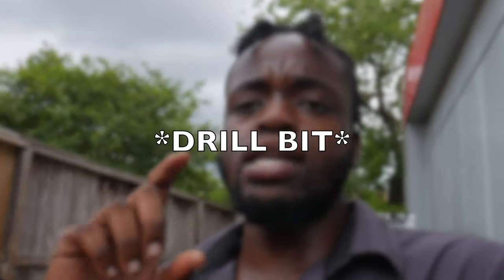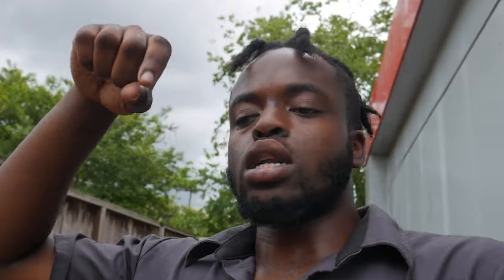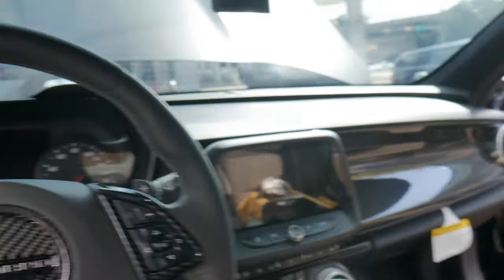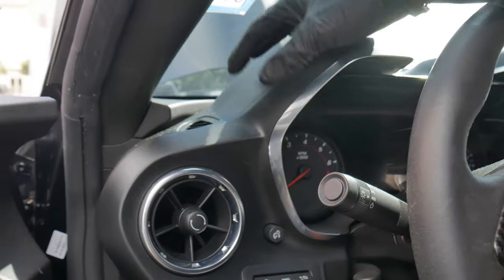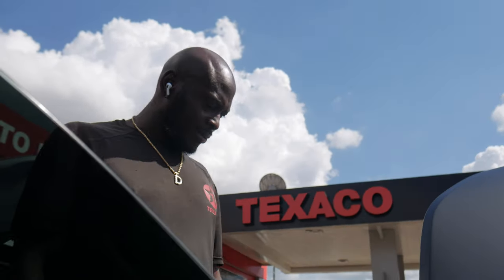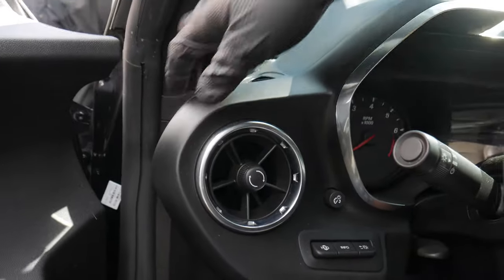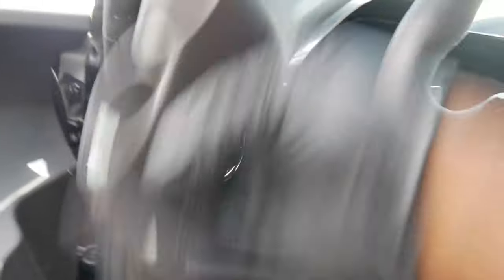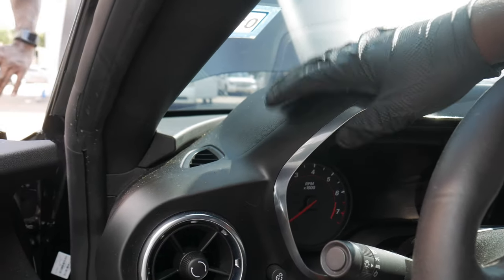AEM WIDEBAND INSTALL ON 6TH GEN CAMARO SS1LE PART 1.